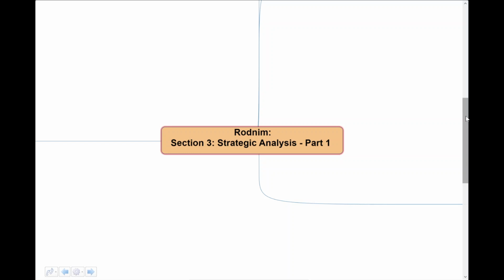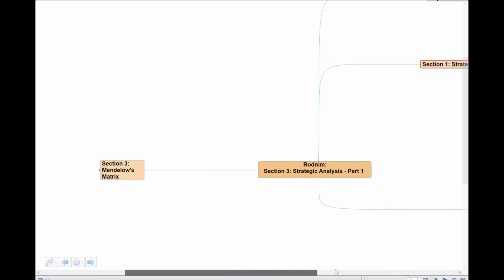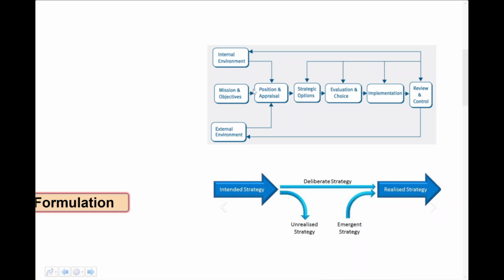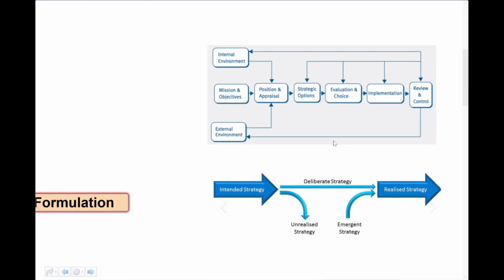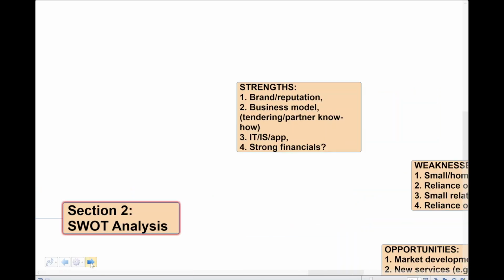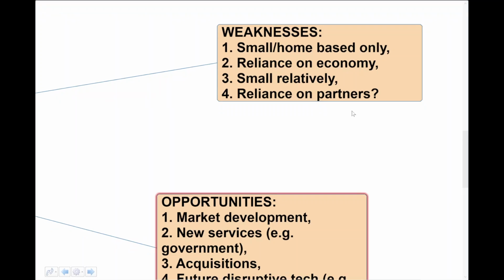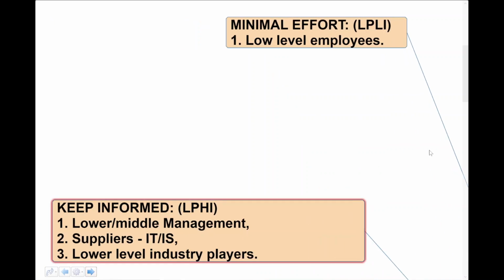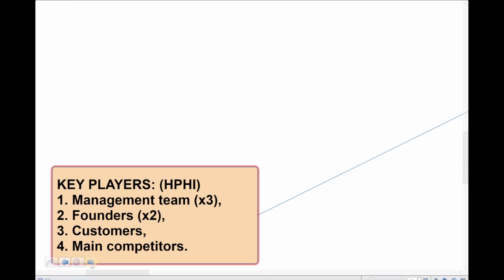Section (3-1) ACCA SBL December 2024 Pre-seen Strategic Analysis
RESOURCES & LINKS

In this first part of Section 3, we explore the strategic analysis of Rodnim Events Management, focusing on various models and frameworks to assess the company's position and strategic options.

Key Points:
1. Purpose of Strategic Analysis:
o Strategic analysis involves applying techniques to evaluate the company's strengths, weaknesses, opportunities, and threats (SWOT), competitive forces, and strategy formulation.
o The goal is to identify strategic options for future growth and success.

2. Strategy Formulation:
o Two approaches to strategy formulation are discussed:
 Rational/Traditional Approach: Involves a systematic process starting with mission and objectives, followed by internal and external position analysis. Techniques like SWOT and Porter's Five Forces are used to generate strategic options.
 Mintzberg's Emergent Approach: Emphasizes flexibility and adaptation, allowing strategies to evolve based on real-time opportunities and market dynamics, rather than following a rigid plan.

3. SWOT Analysis:
o Strengths: Strong tendering capabilities, brand reputation, and significant revenues, though financial performance shows declining margins.
o Weaknesses: Small size relative to competitors, reliance on key individuals, and potential vulnerability to market changes.
o Opportunities: Potential for market expansion, new service offerings, and acquisitions.
o Threats: Competitive pressures, risk of staff poaching, and low barriers to entry for new competitors.

4. Mendelow's Matrix:
o Used to categorize stakeholders based on their power and interest levels. Key stakeholders include:
 High Power, High Interest: Management and key clients.
 High Power, Low Interest: Regulators and government bodies.
 Low Power, High Interest: Employees and suppliers.
 Low Power, Low Interest: General public.

5. Implementation of Strategic Options:
o Once strategic options are evaluated using the SAF (Suitability, Acceptability, Feasibility) framework, the chosen strategies are implemented, reviewed, and controlled.

This analysis provides a comprehensive framework for understanding Rodnim's strategic position and developing actionable plans moving forward. Thank you for engaging with this content!